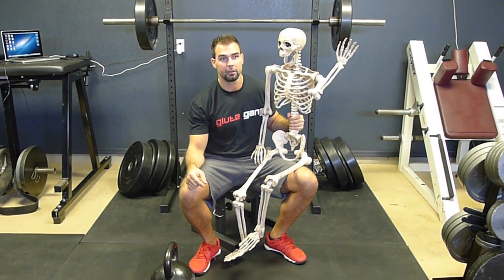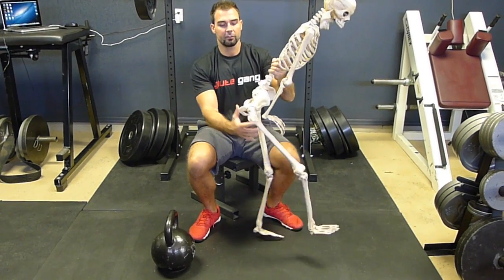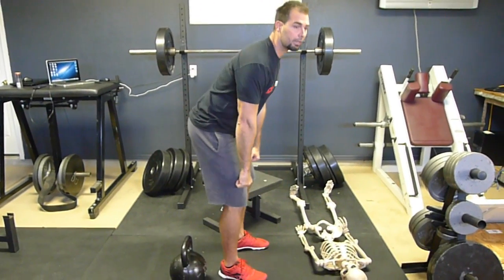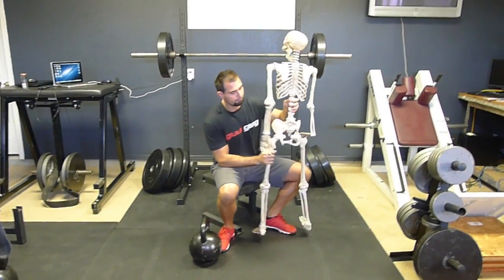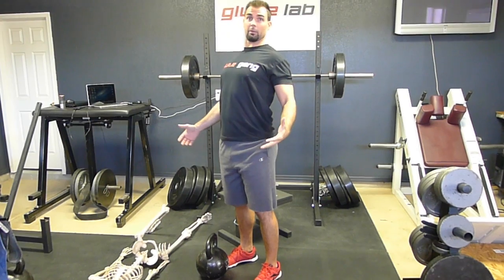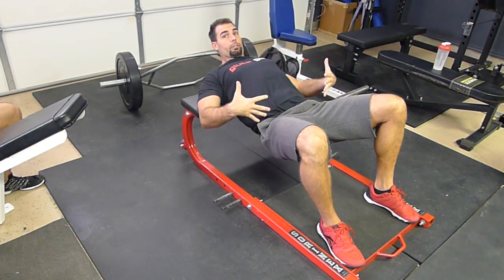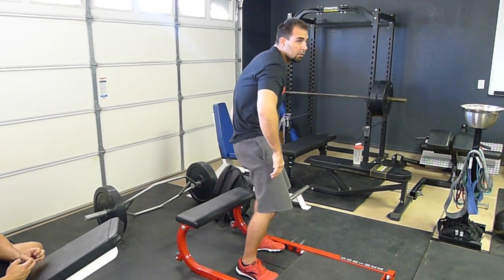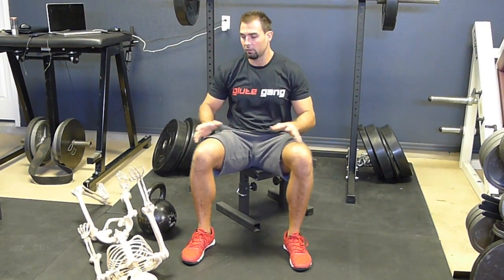Glute and Pelvic Biomechanics & The Importance of Locking Out With the Glutes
In this video, Skelly and I teach you important concepts in hip, spinal, and pelvic biomechanics. Why should you lock the load out with the glutes? How does a glute squeeze protect the spine? Why are hip hyperextension and posterior pelvic tilt essentially the same thing? Watch this video to learn the answers!